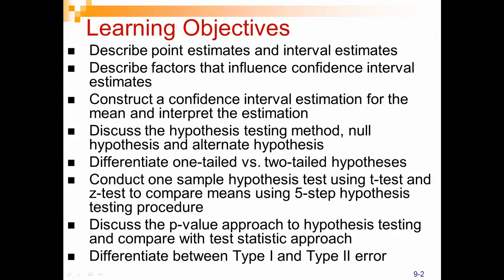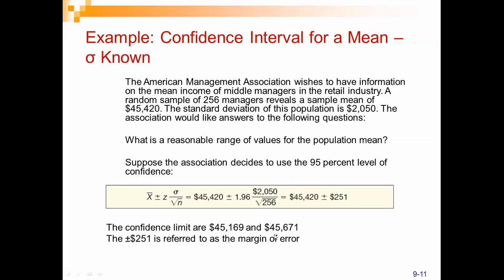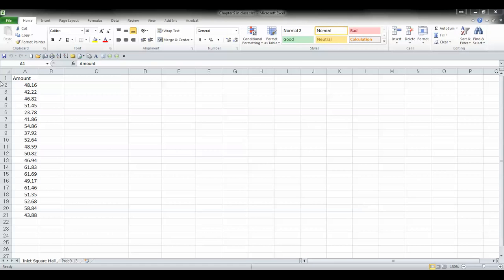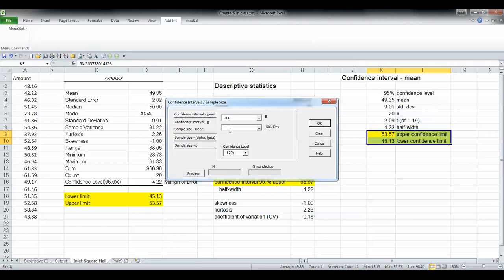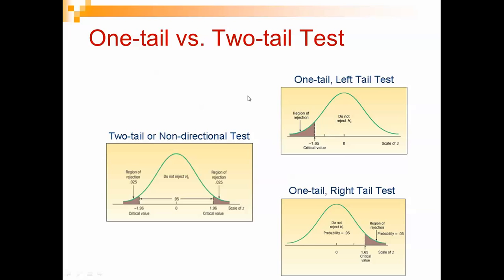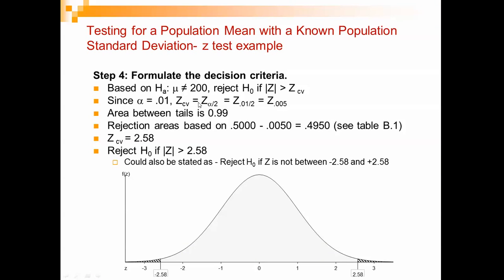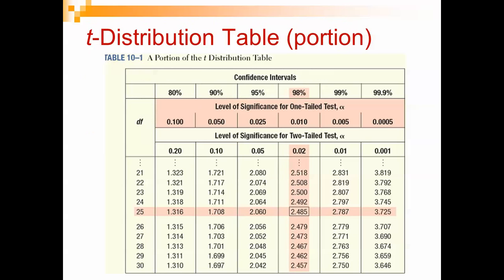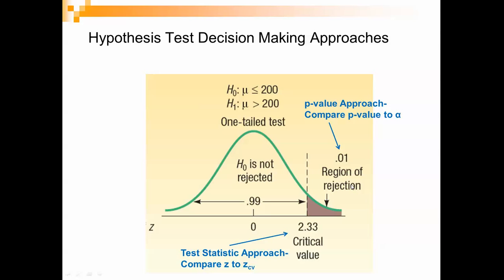Estimation and Confidence Intervals; Hypothesis Testing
I am aware of the "pops" in the sound.  I will work to prevent that for future videos.  I'm working with a new microphone.